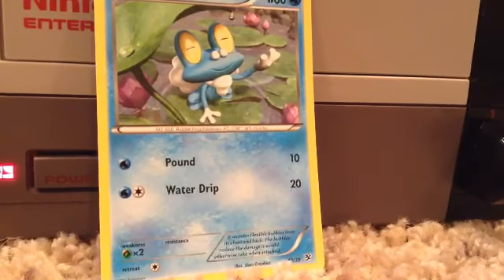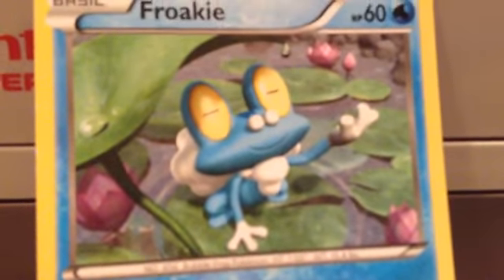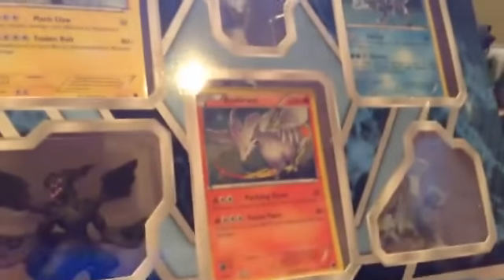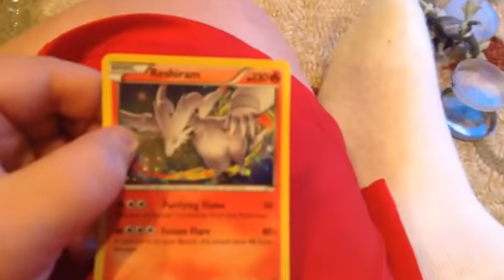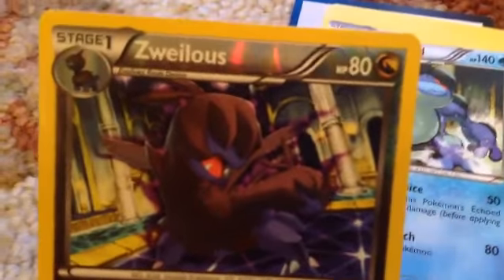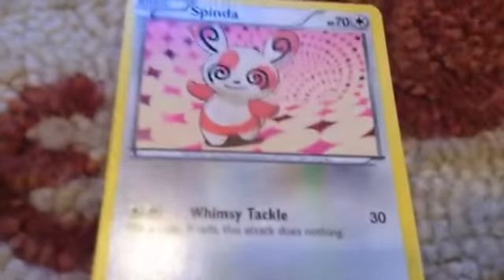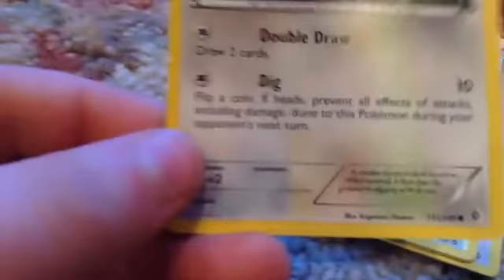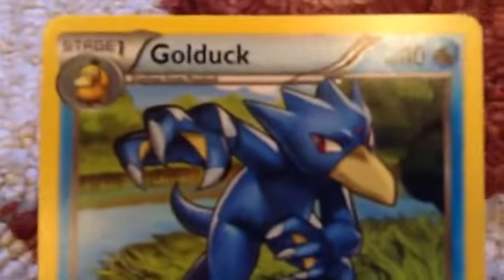Pocket monster's black and white unboxing!!!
Pokemon is what you Americans call it... I'm not racist!!!